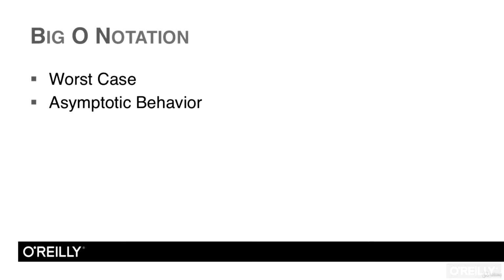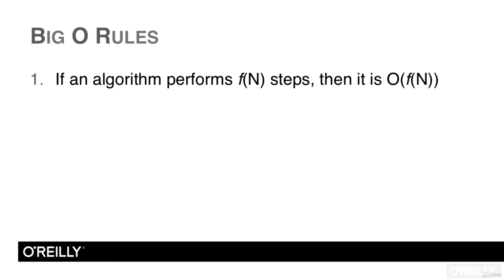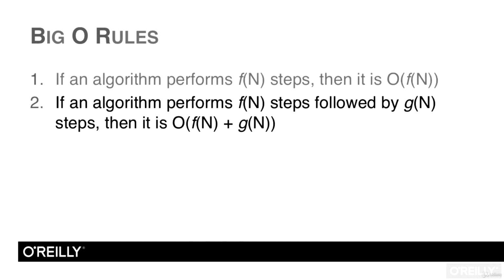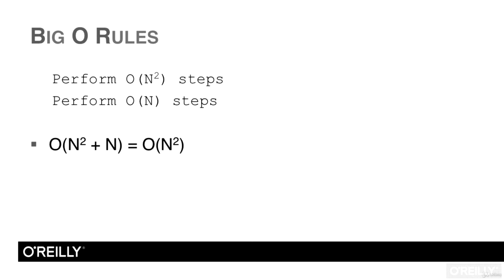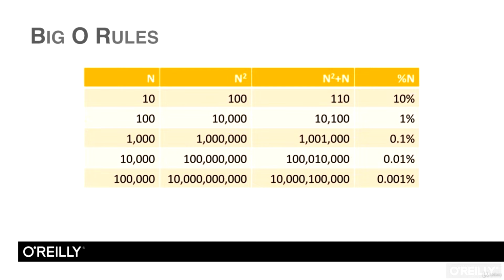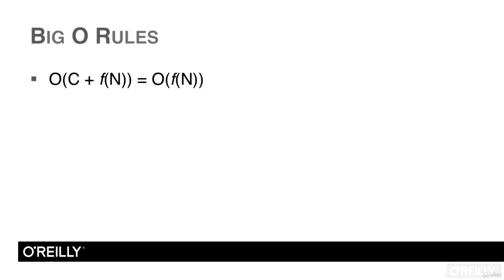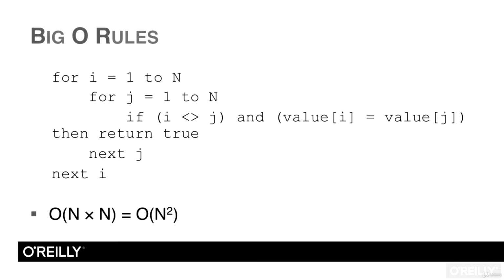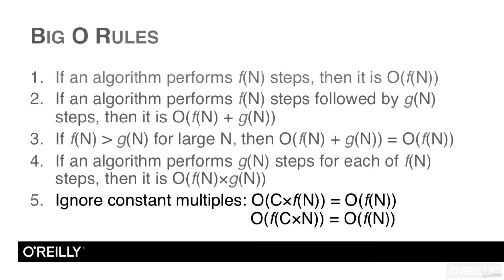2_Big O Notation.mp4